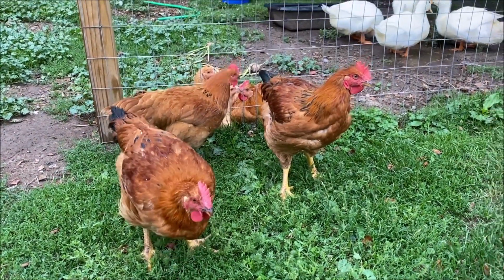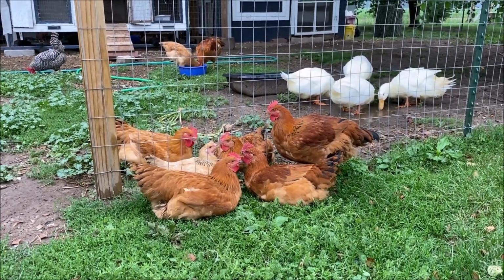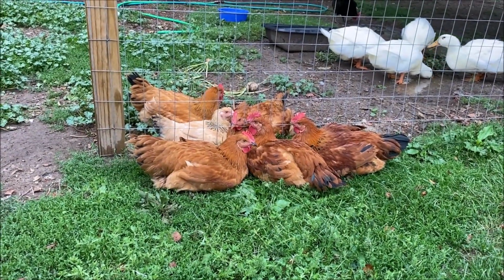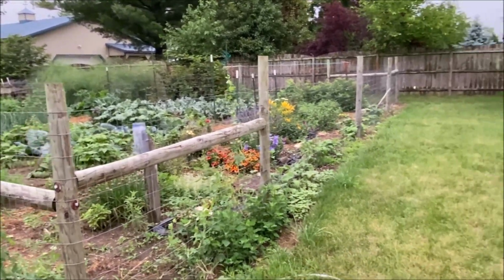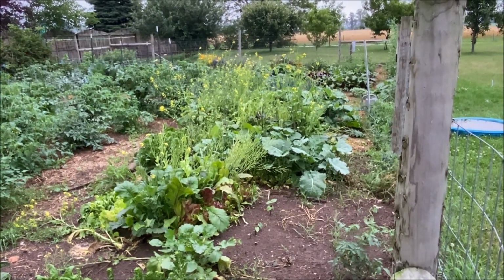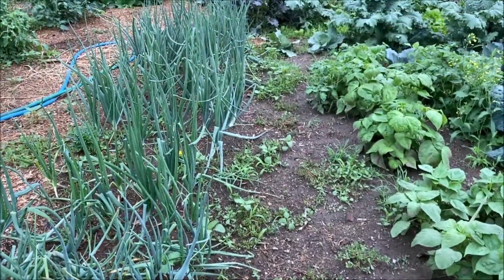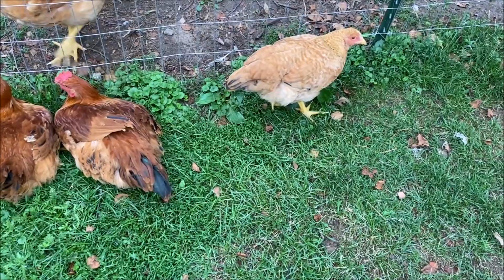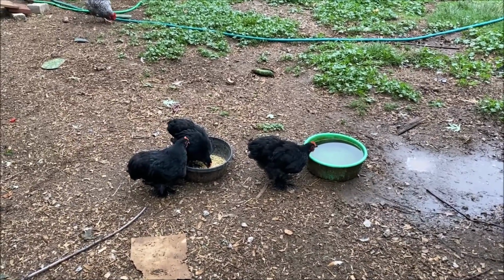Are They Worth It? Rudd Rangers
Let's talk Rudd Rangers from Hoovers Hatchery.  We've always done Cornish Cross for our meat birds.  How do we like these?